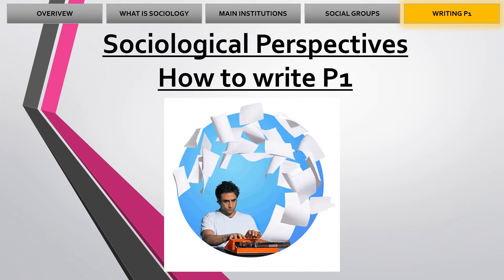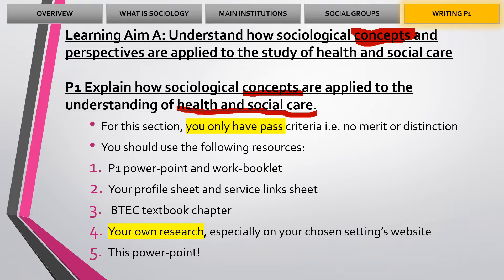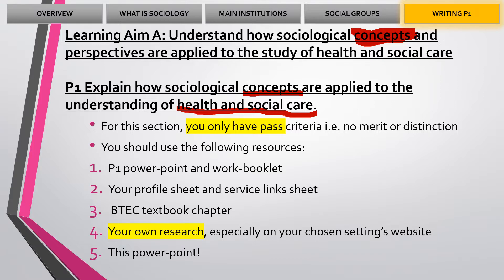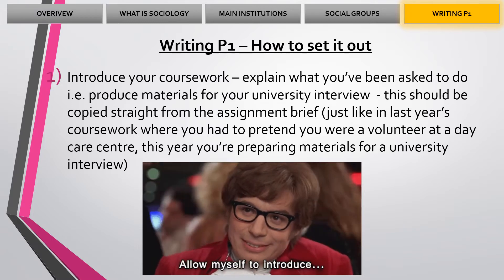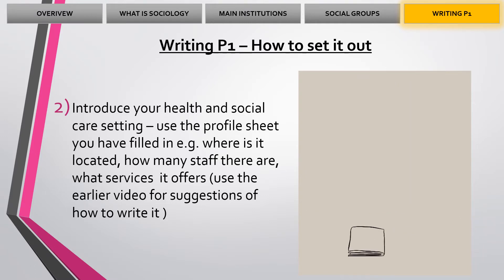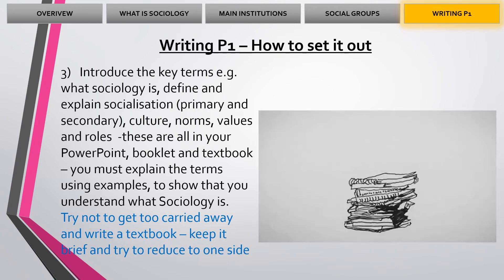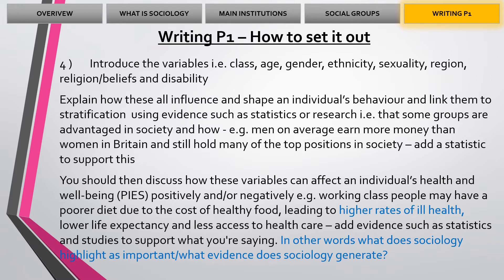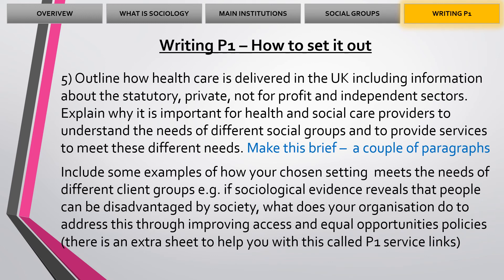Unit 10: Sociological perspectives (BTEC Level 3) - P1: How to write P1 - PART 5/5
This video provides and introduction and overview of the year 2 Health and social care course. This video introduces the coursework task and what will take place over the coming weeks. This video focuses on how to write P1.

Track: The lounge
Composer: Benjamin Tissot